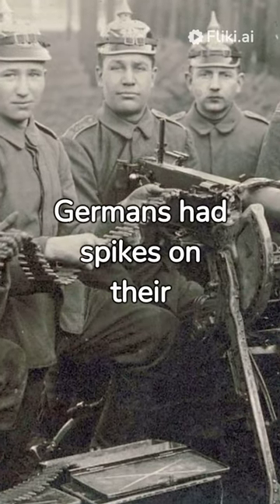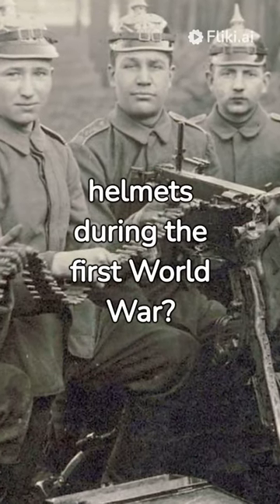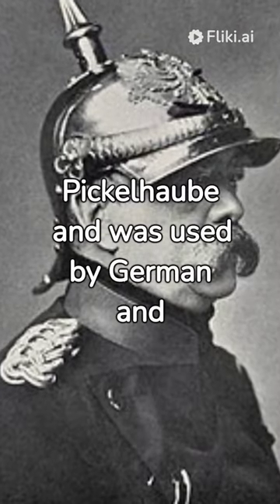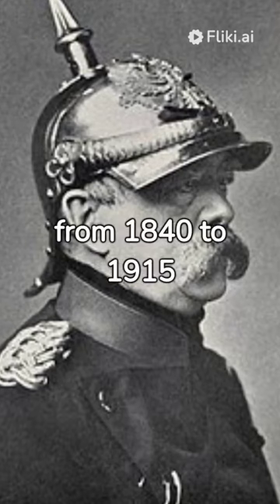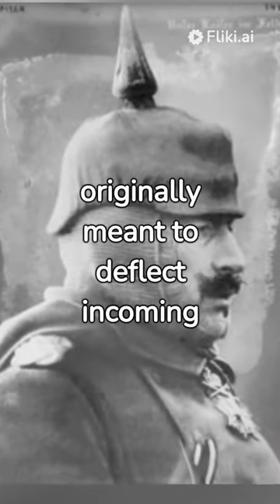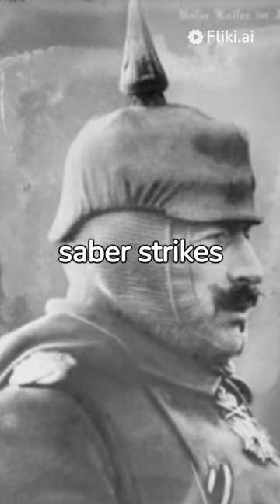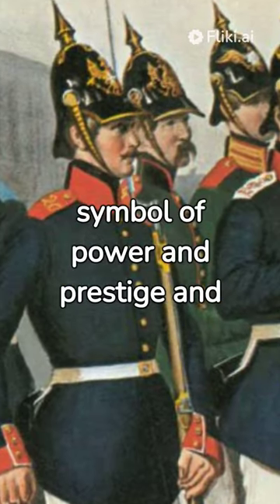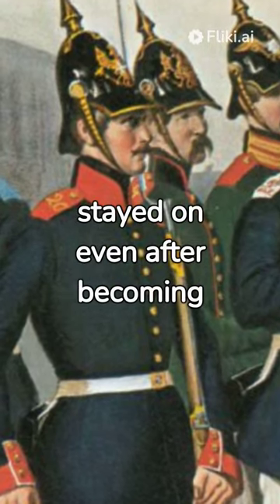Why did the Germans have Spiked Helmets in WW1? The Pickelhaube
Delve into the captivating history of the Pickelhaube helmet, an iconic symbol of Prussian military might. Discover its origins, design evolution, and significance in shaping German military tradition.

Unraveling the Pickelhaube's Enigmatic Design

Examine the Pickelhaube's distinctive features, from its towering spike to its gleaming black finish. Uncover the practical and symbolic purposes behind its design decisions.

Witnessing the Pickelhaube's Transformation

Embark on a journey through time, tracing the Pickelhaube's evolution from its introduction in 1842 to its gradual decline in World War I. Witness the modifications that shaped its form and function.

Exploring the Pickelhaube's Role in History

Unearth the Pickelhaube's profound impact on German military history. Comprehend its role as a symbol of Prussian power and its presence in pivotal conflicts like the Franco-Prussian War and World War I.

Unveiling the Pickelhaube's Enduring Legacy
Discover the Pickelhaube's enduring legacy beyond its military service. Witness its transformation into a collector's item and its continued presence in cultural depictions of German history.